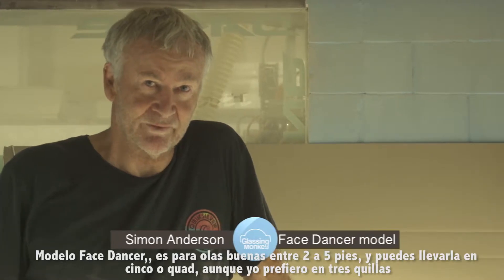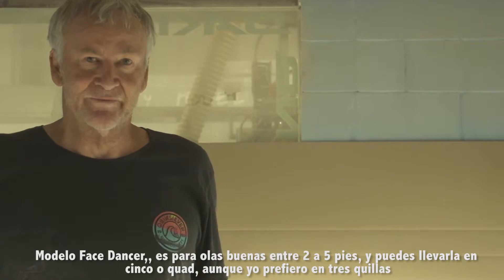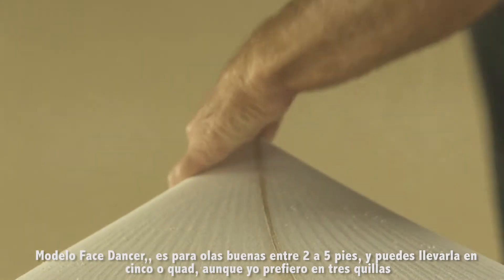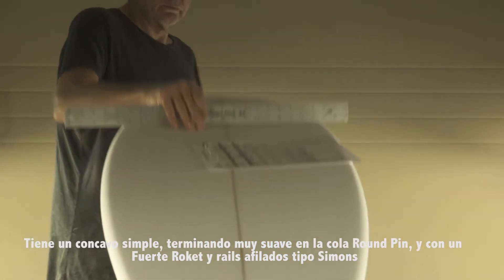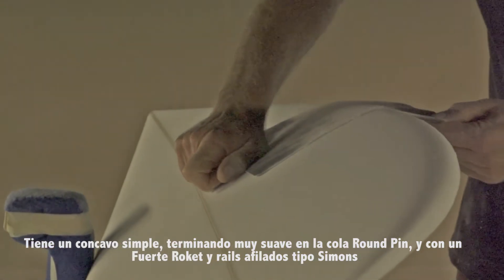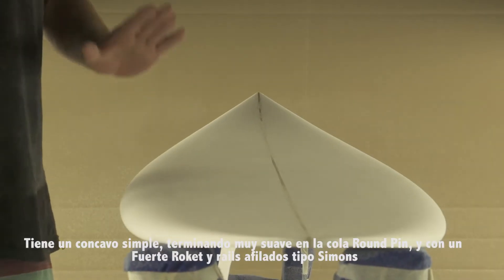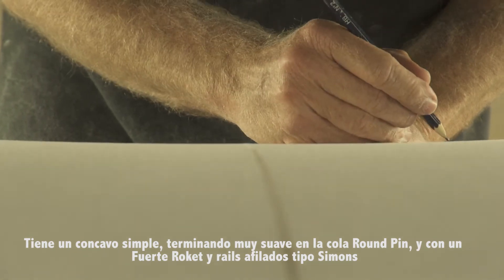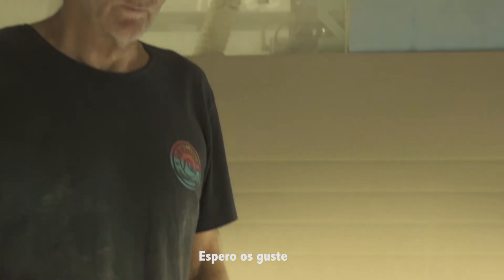Simon Anderson Face dancer model